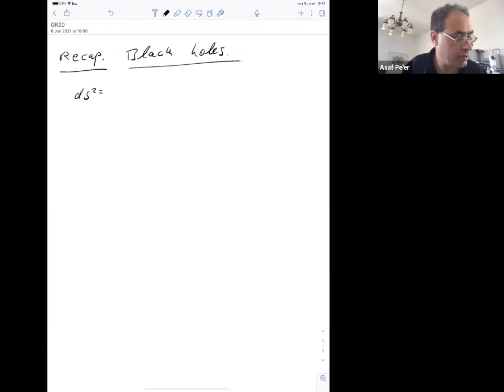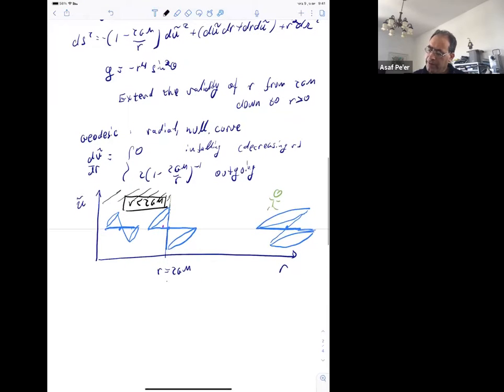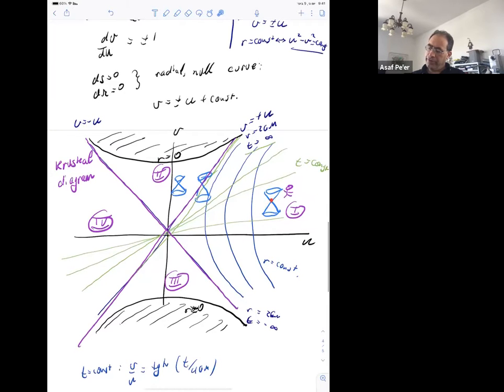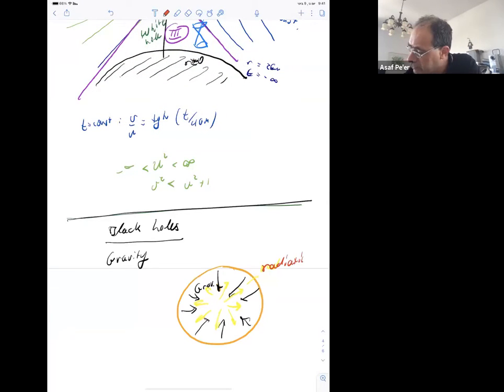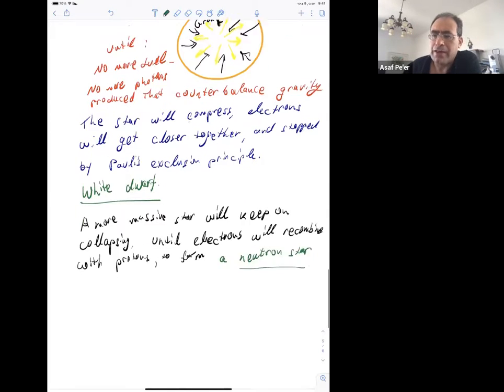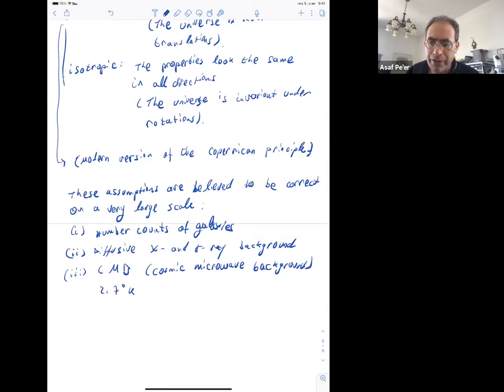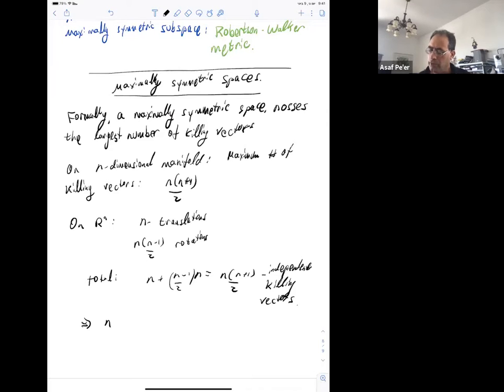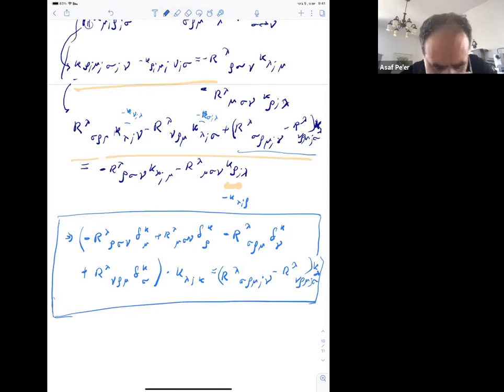הרצאה 21 חלק 1